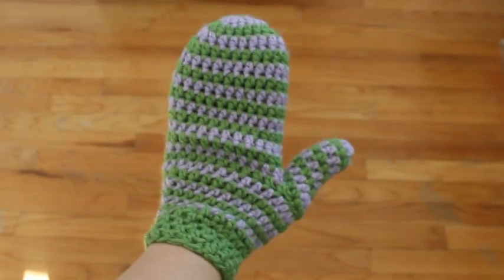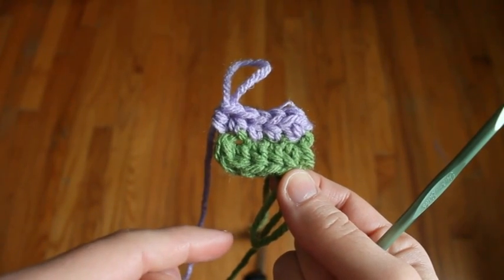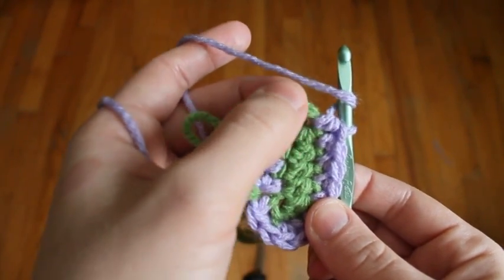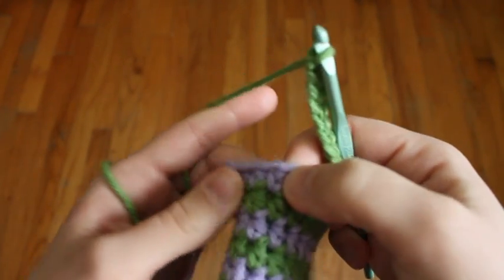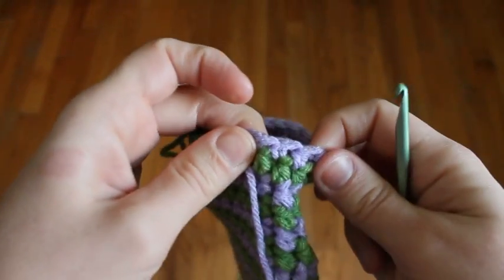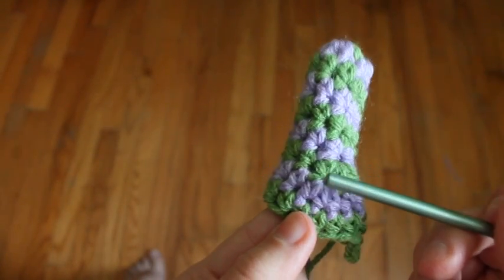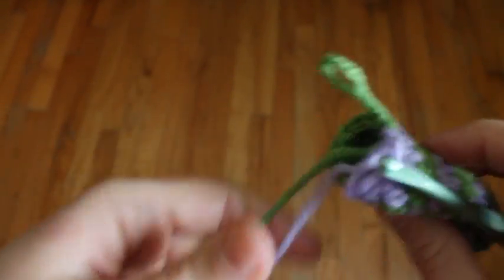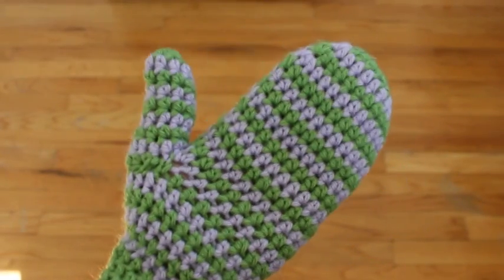Crochet Spiral Mittens Tutorial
Crochet pattern and tutorial for spiral mittens.  This is the larger version of the Spiral Baby mittens found here